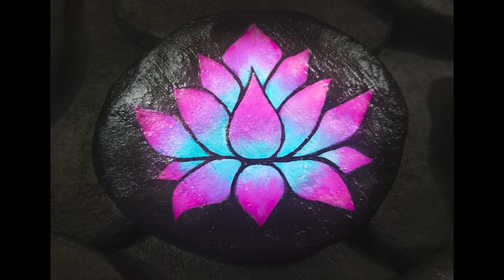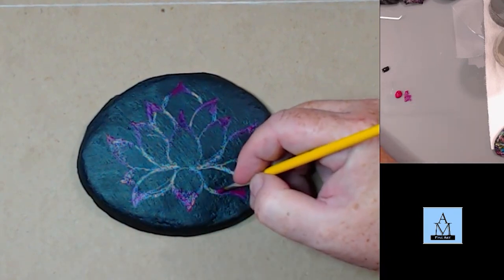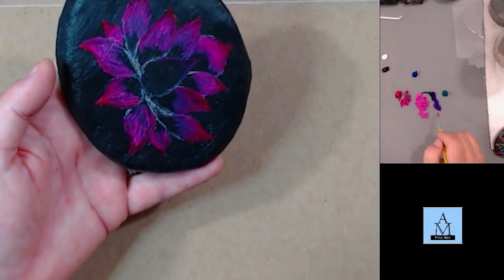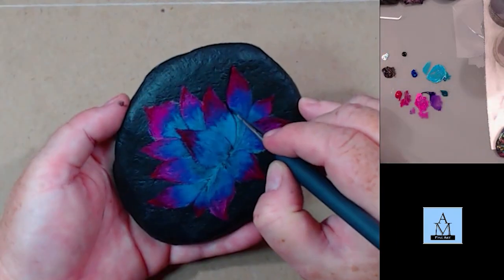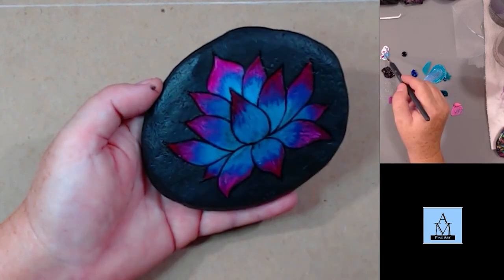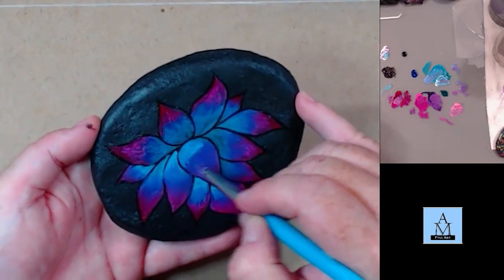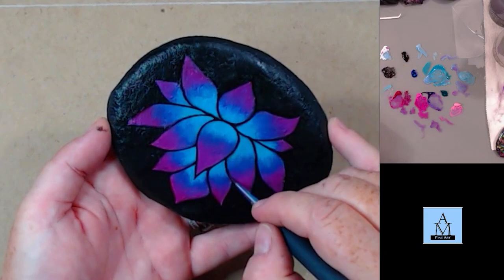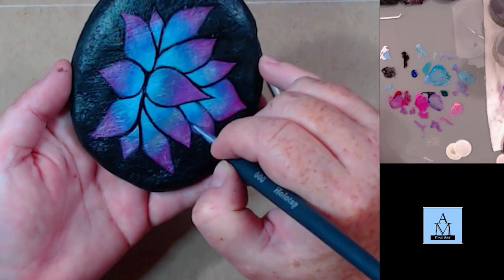Painting Tutorial #38: How to Paint a Lotus Flower rock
Rocks: Smooth surface rock
Paints: Liquitex Basics
Varnish: Liqitex Gloss Varnish
Brushes: A variety of detail brushes